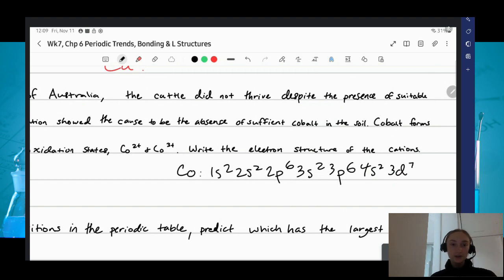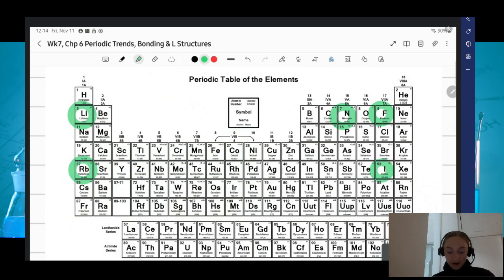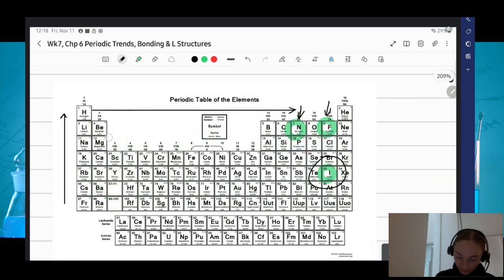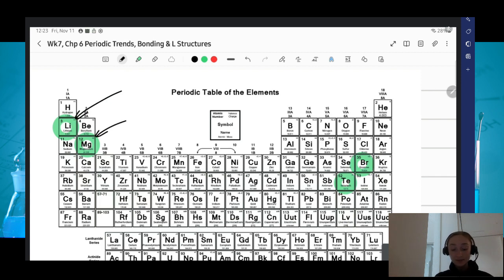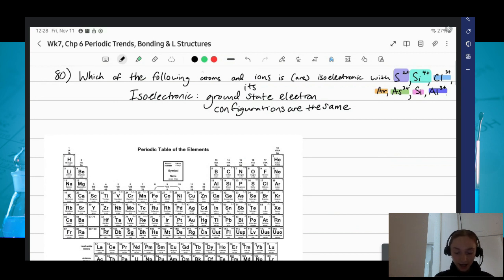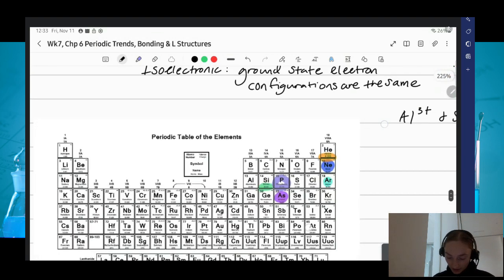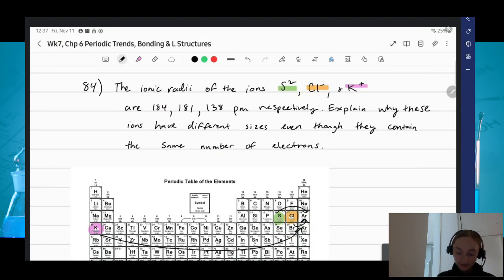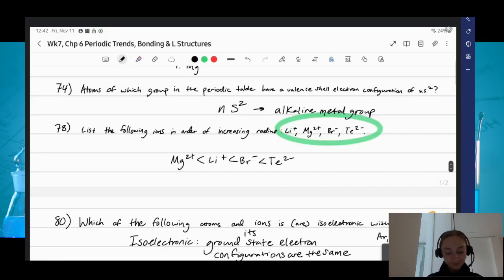Chemistry 221 Week 7: Periodic trends, atomic radii, & electron configuration.